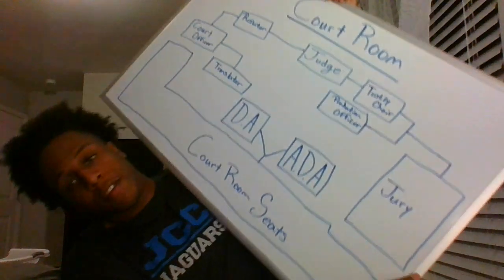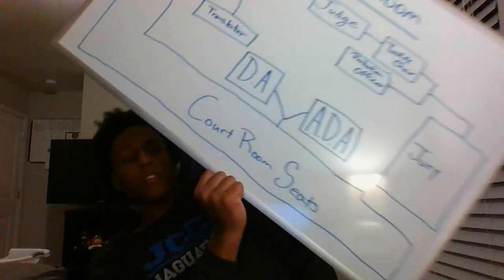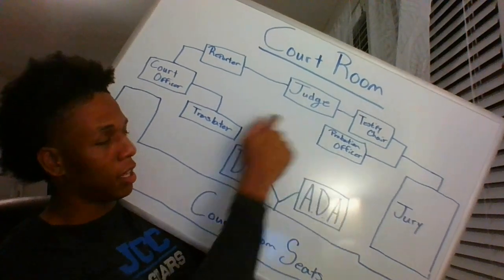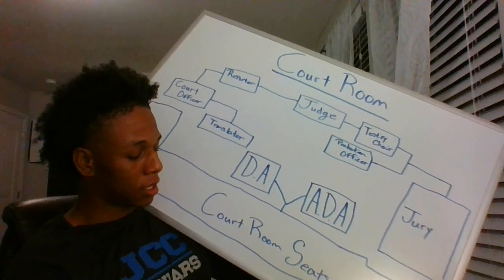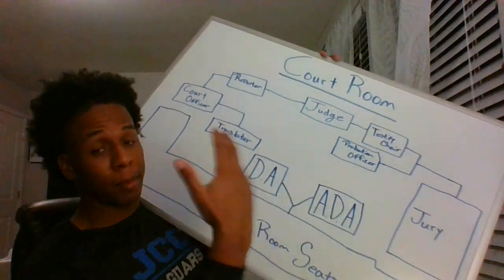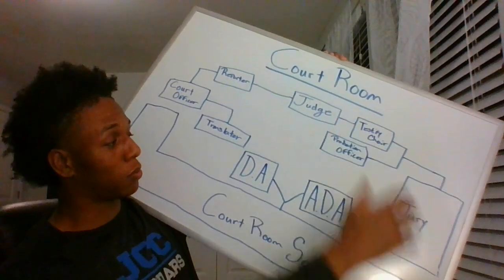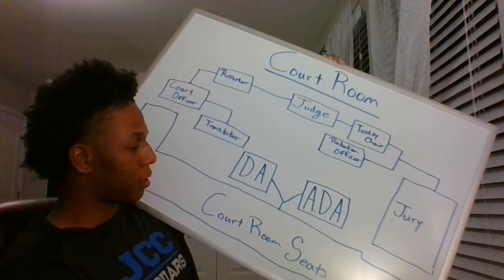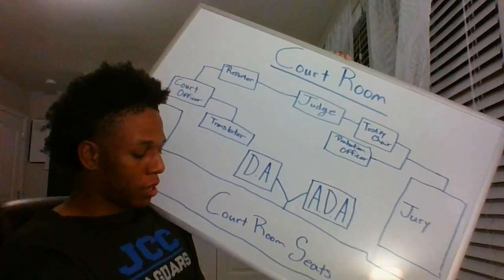Superior Court Trail Observation